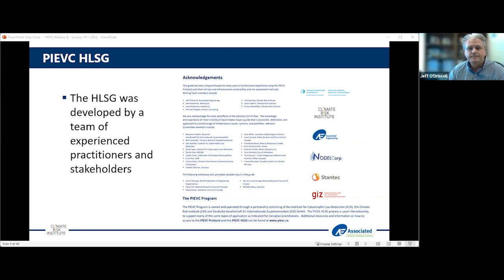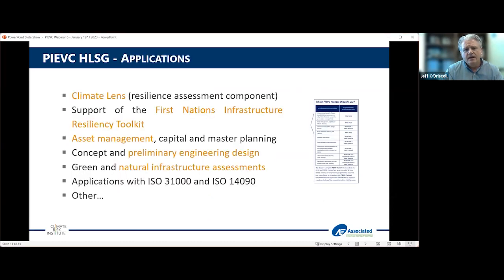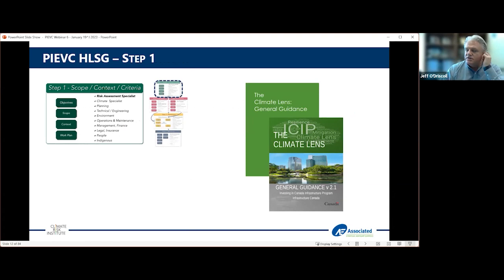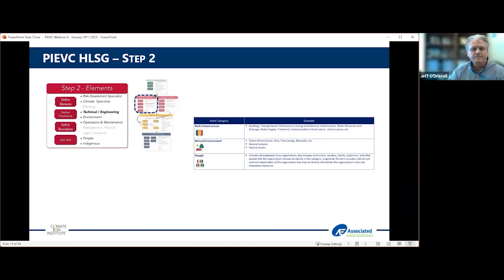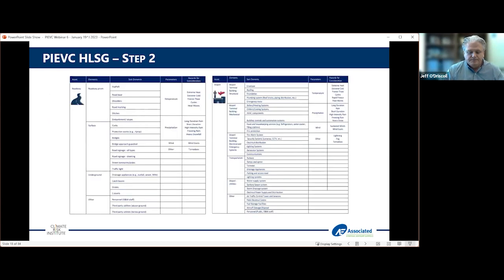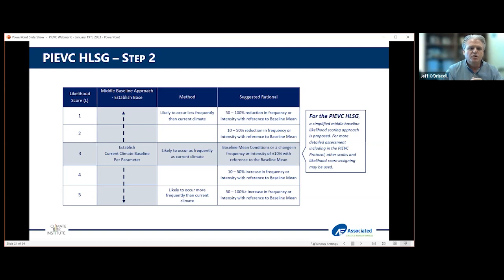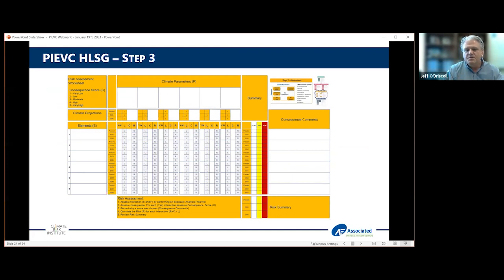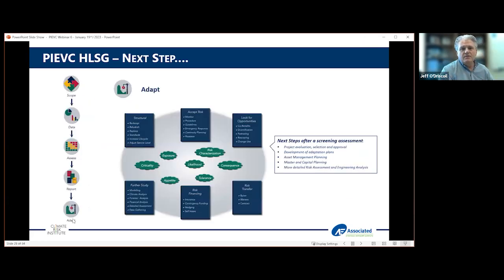4: Overview of the PIEVC High Level Screening Guide (Jan. 19, 2023)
4: Overview of the PIEVC High Level Screening Guide: Jeff O’Driscoll, Associated Engineering (Jan. 19, 2023)